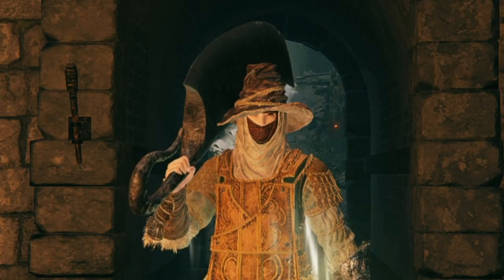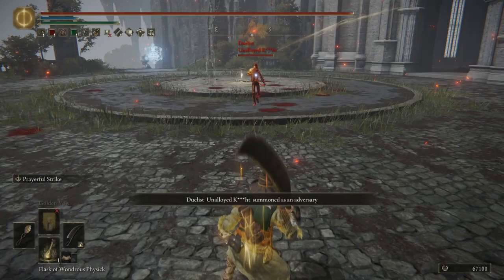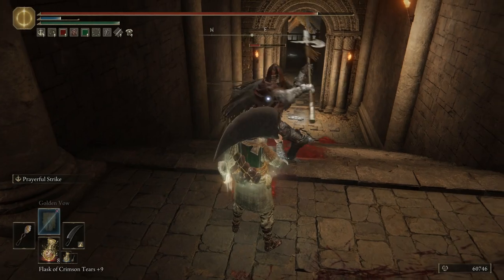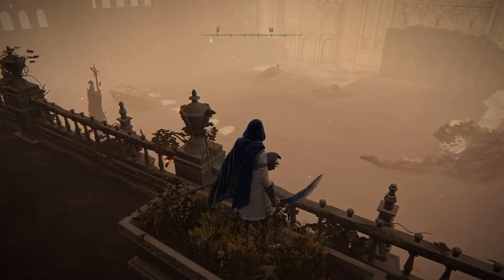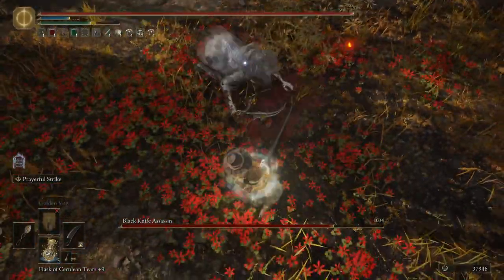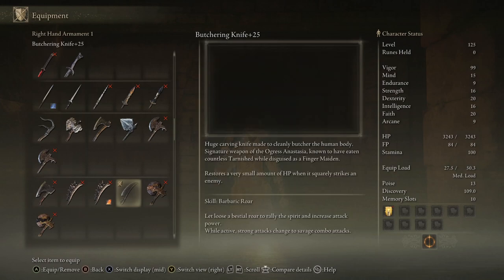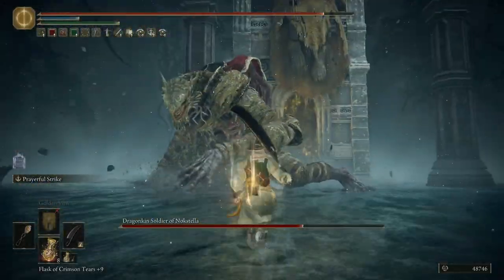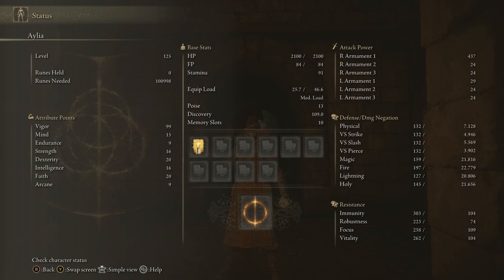So This Literally BREAKS the Game - How to Have 3000+ Health & NEVER Die - Best Elden Ring Build!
So something very overpowered happens if you go all in on health! Enjoy!

Monster Hunter Rise Sunbreak can wait for now as we delve into Elden Ring and its Elden Ring gameplay with this Elden Ring guide and Elden Ring tips tricks and Elden Ring location and Elden Ring bosses and Elden Ring location how to and Elden Ring best weapon Elden Ring best build Elden Ring best ash of war ashes of war Elden Ring morgott great rune Elden Ring prayerful strike location build guide Elden Ring wondrous physick Elden Ring Crimson Amber Medallion +2 location Elden Ring Erdtree's Favor +2 location guide Elden Ring vigor 99 Elden Ring maximum health Elden Ring healing build vampire lifesteal Elden Ring best faith build Elden Ring butchering knife!